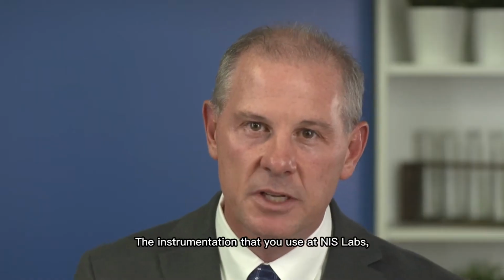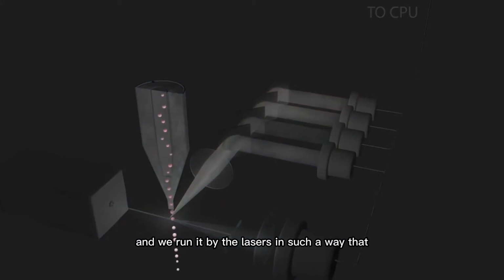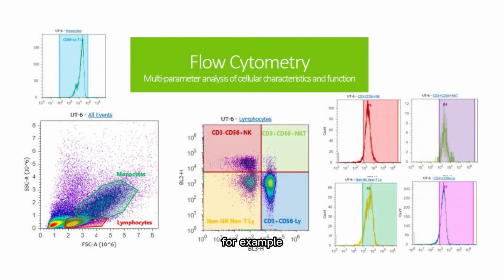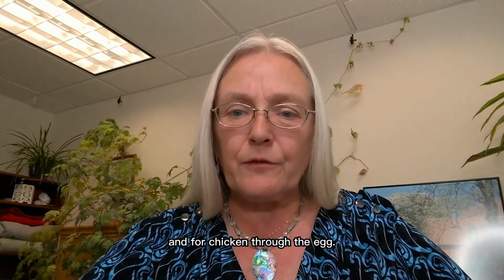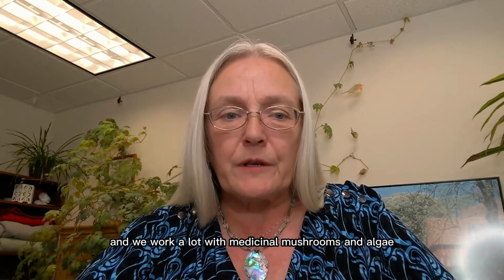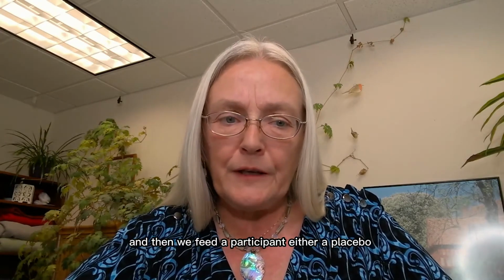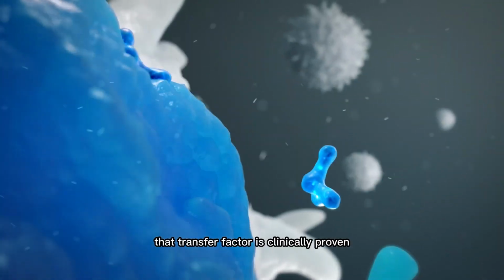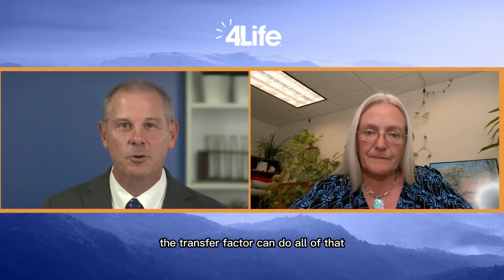SCIENTIFIC STUDY 4Life Transfer Factor Clinical Study Activate Immune System in 2 Hours